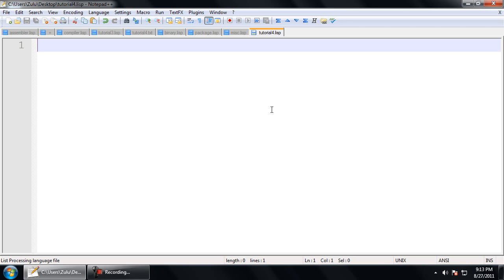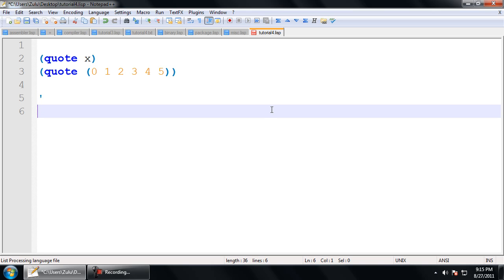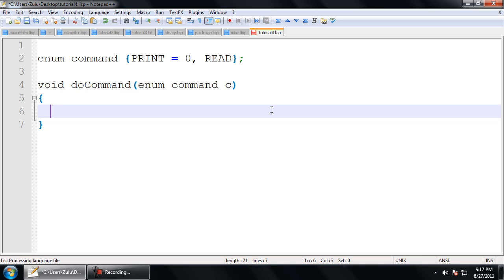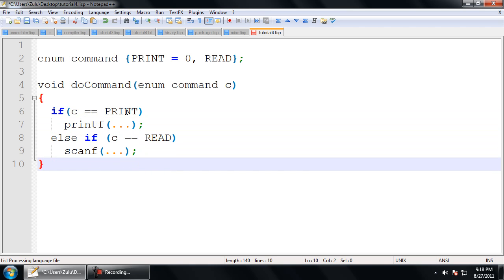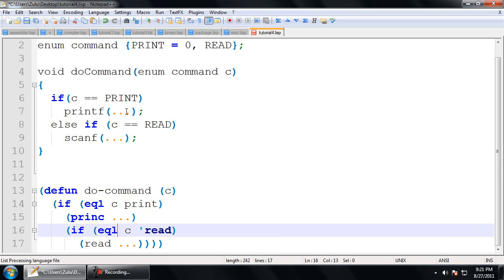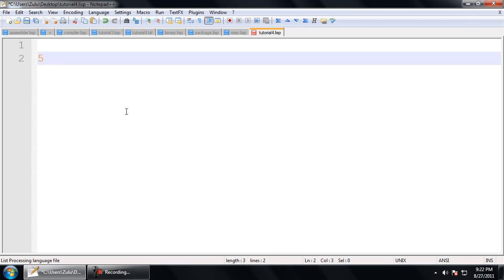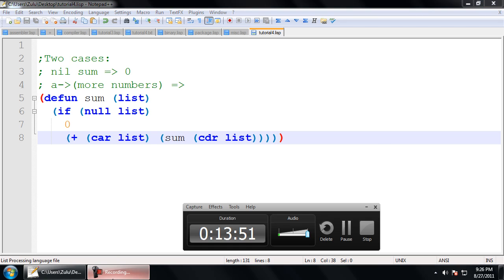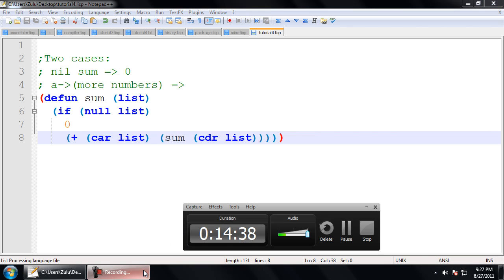Common Lisp Tutorial - (4) quoting is not plaguarism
Quote special operator
symbols
lists!